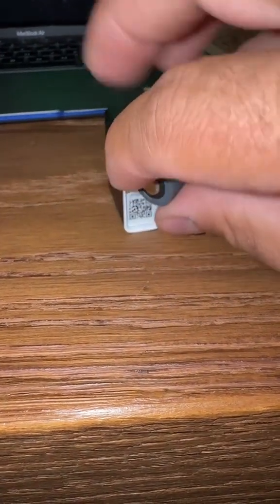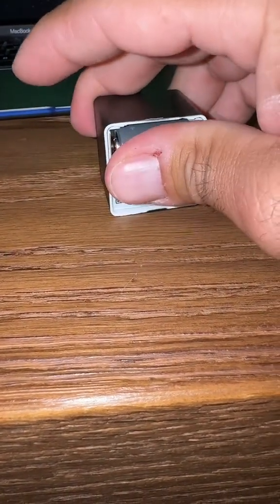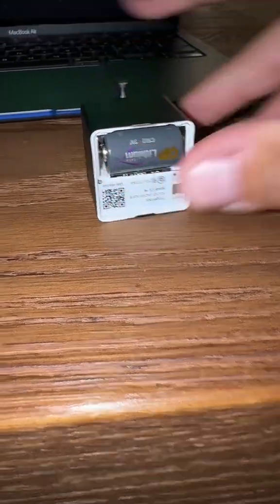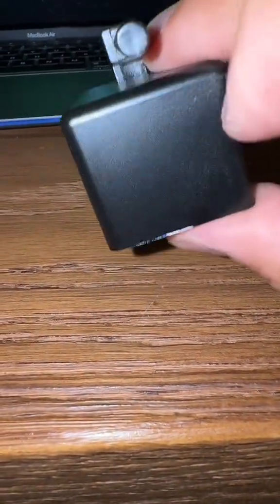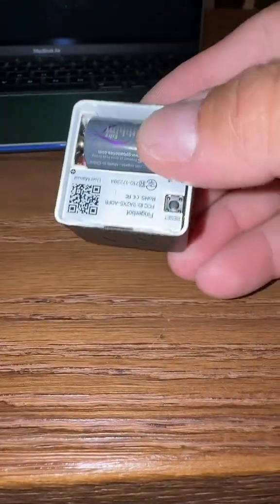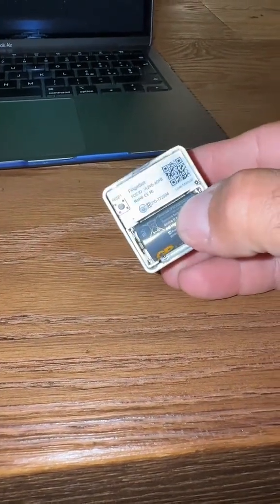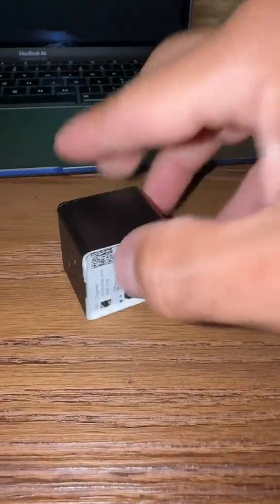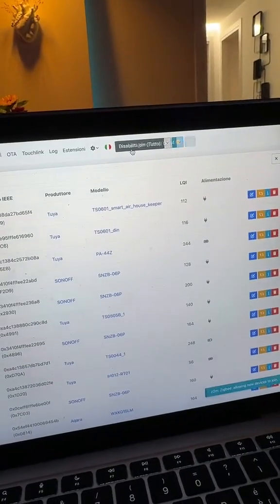Zigbee automation caffè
SEGUIMI SULLE PIATTAFORME

Si tra i primi a ricevere news, aggiornamenti etc.

Ogni giorno nuovi contenuti

SCOPRI LA MIA AZIENDA CONNEE HOME
Trasforma la tua casa in un'abitazione smart ed efficiente dal punto di vista energetico con la nostra consulenza specialistica.

LINK PER OFFERTE

✅OTTIENI 30 GIORNI GRATIS DI AMAZON PRIME:

✅OTTIENI 30 GIORNI GRATIS DI AMAZON MUSIC

✅OTTIENI 30 GIORNI GRATIS DI  AMAZON KINDLE:

✅OTTIENI 90 GIORNI GRATIS DI AMAZON PRIME (PER STUDENTI UNIVERSITARI):

✅PROVA IL SERVIZIO AMAZON PROVA PRIMA, PAGA POI:

Aldo Ricci Smart